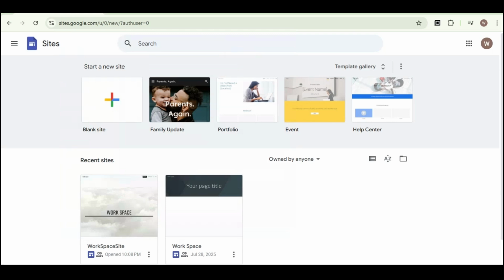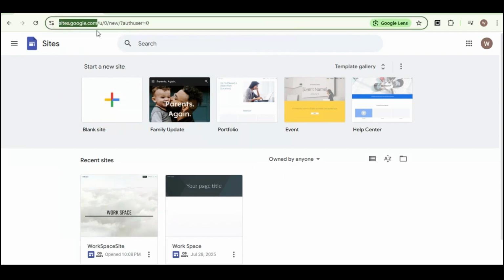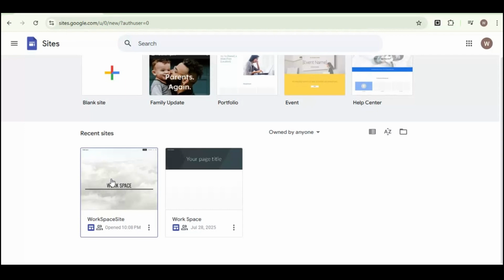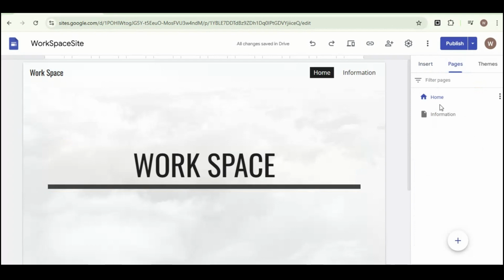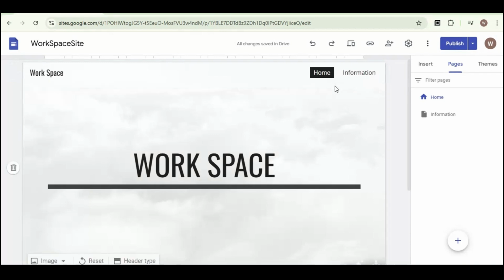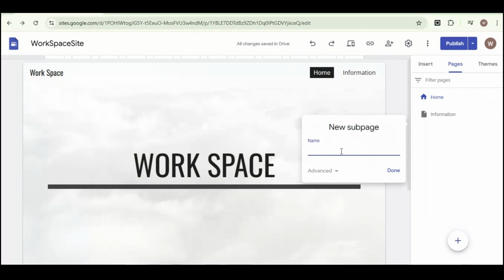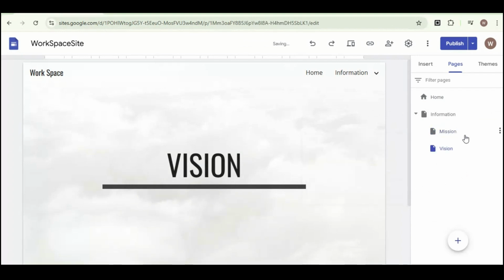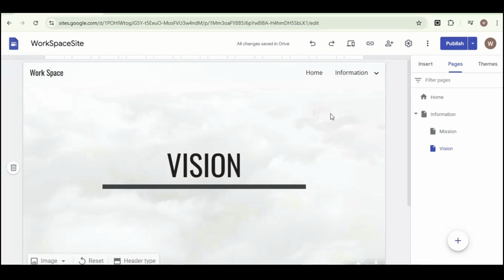How to Create a Drop Down Menu in Google Sites 2025 (QUICK GUIDE)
Learn how to create a drop-down menu in Google Sites to organize your website’s navigation and make it easier for visitors to find content. This guide walks you through adding new menu items, nesting pages under a main heading, and customizing the menu design to match your site’s theme.

Perfect for businesses, educators, and content creators who want a clean, user-friendly navigation bar in Google Sites. Works with the new Google Sites editor on both desktop and mobile.